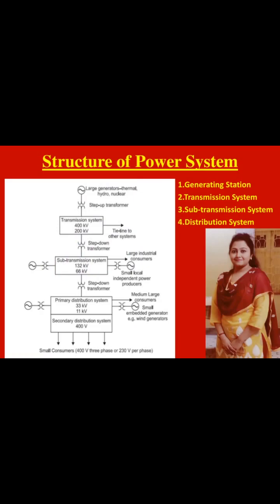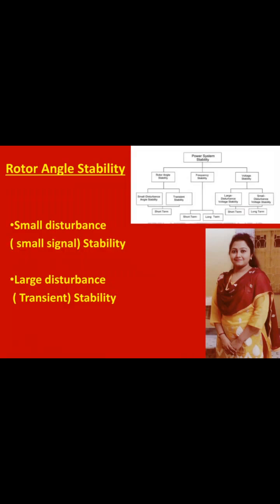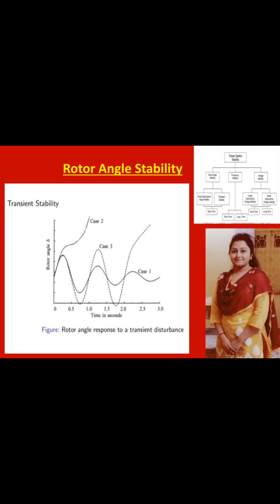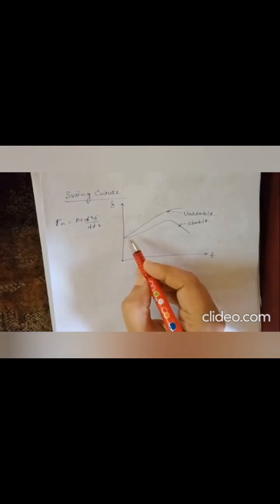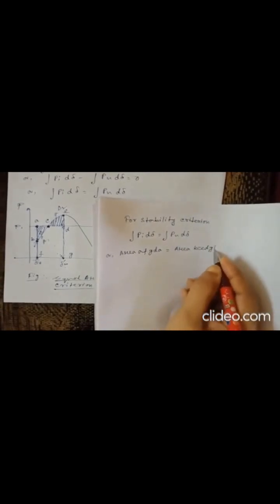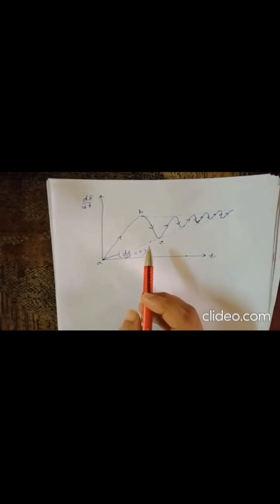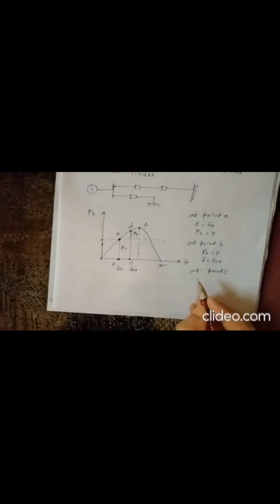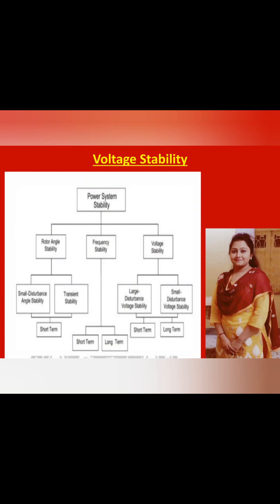Power System Dynamics & Control // Electrical Engineering 🗼